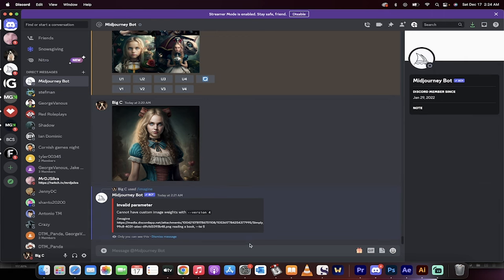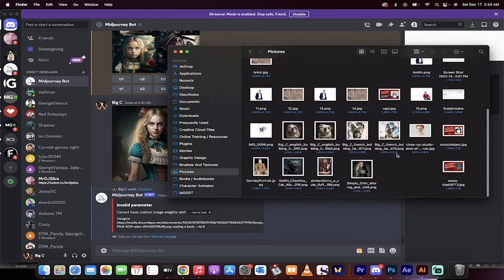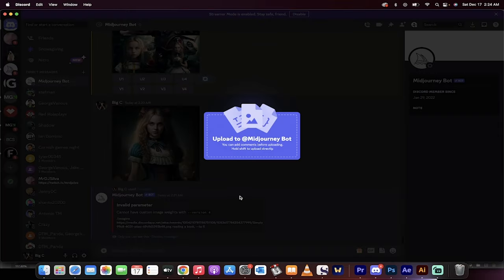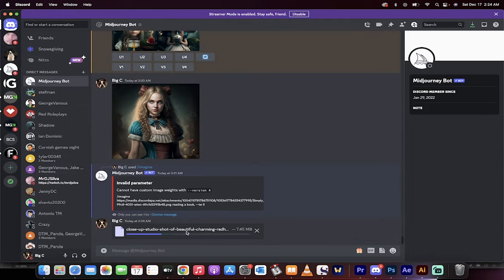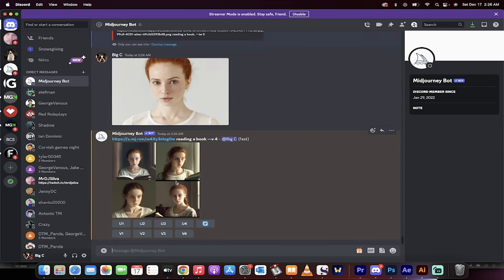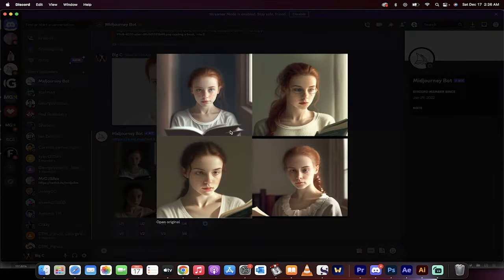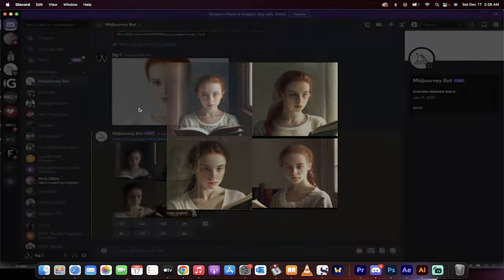Midjourney V4 - How To Upload An Image Or Art - And Re-use As A Prompt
Update: If you want to upscale image or art into stunning 10K quality, then try this AI tool

In this quick Midjourney version 4 tutorial I show you how to upload any image or piece of art to Midjourney.  I also show you how to use this image / art as a prompt for further AI images!